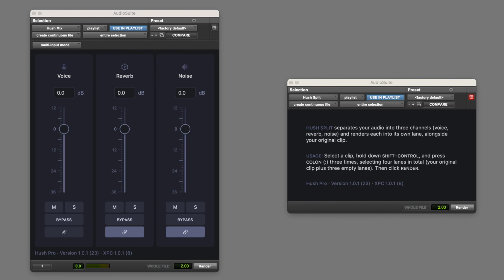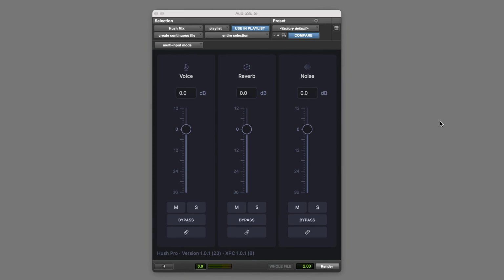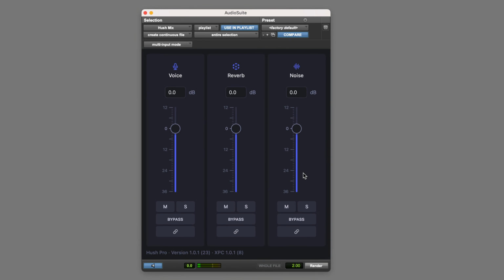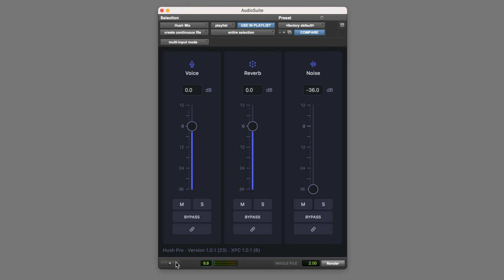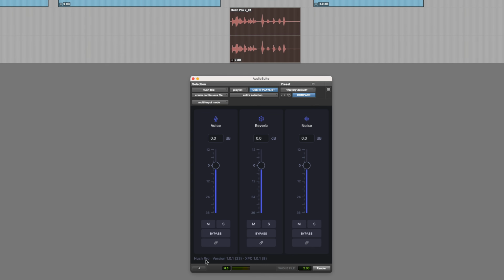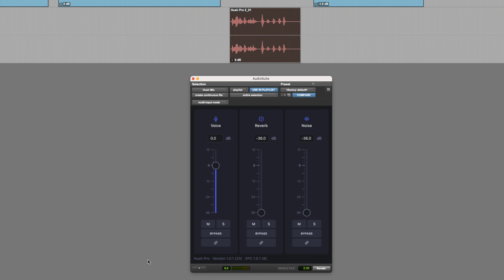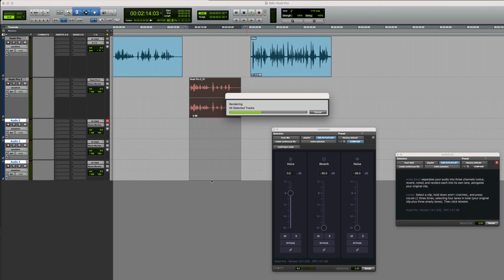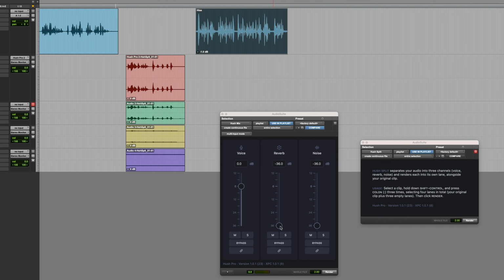Hush Pro AI-Powered Dialogue Repair Tool Tested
In this video, Paul Maunder tries Hush Pro on a number of different dialogue recordings, each of which contained its own noise problem. See how well he thought it worked and how it compares to the ever-growing range of new machine learning based noise reduction plug-ins entering the market right now.